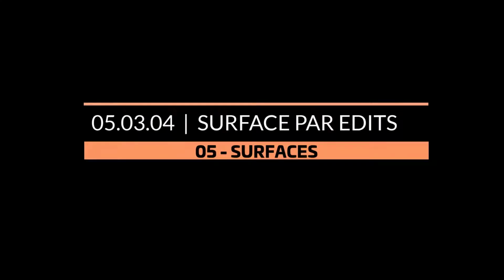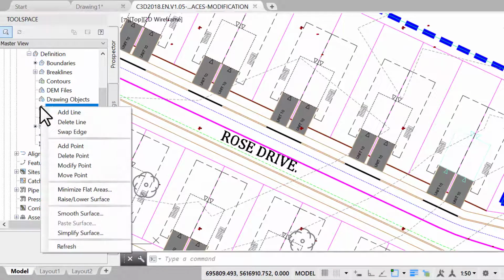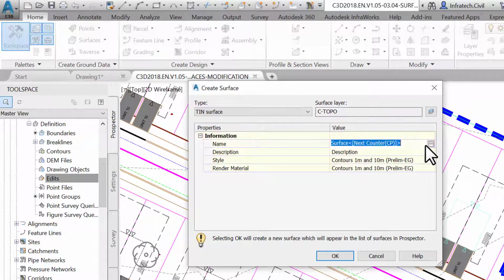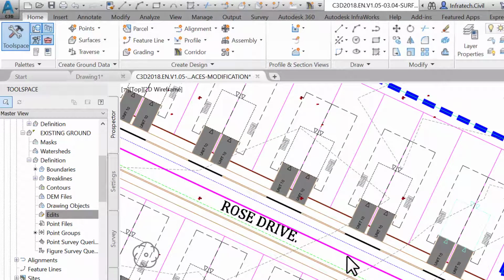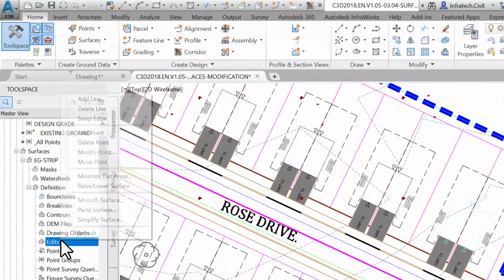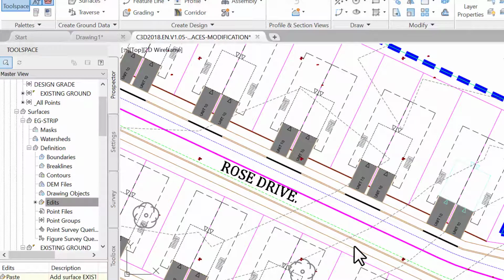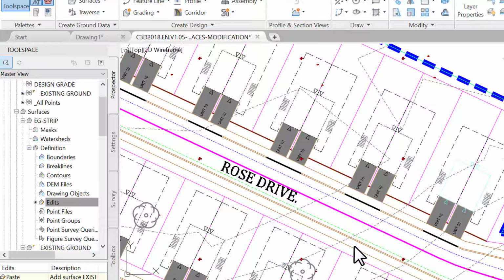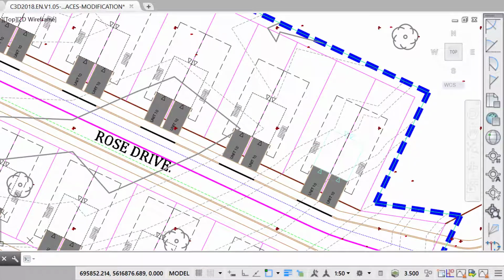AutoCAD Civil 3D - 05.03.04: Surface by Modifications